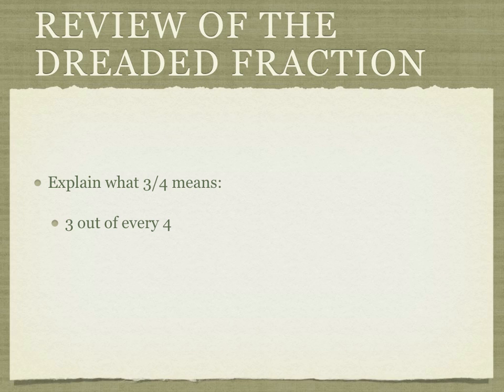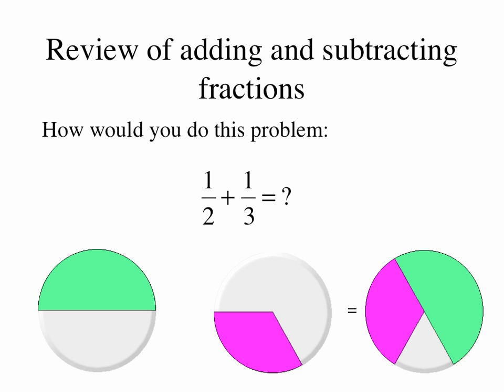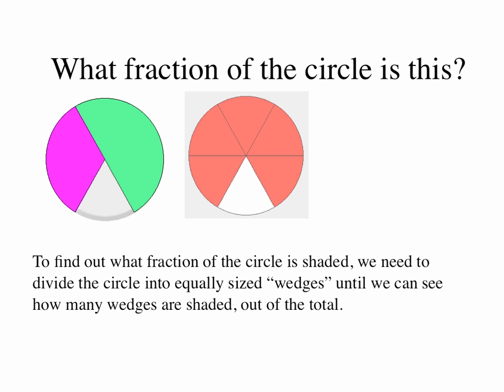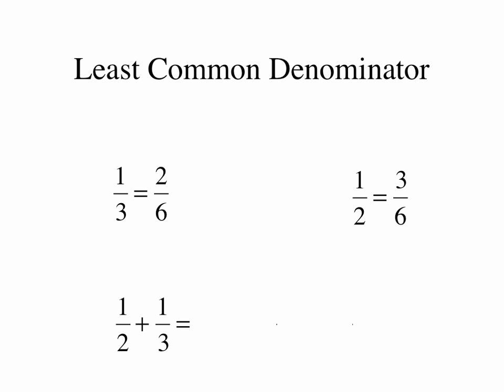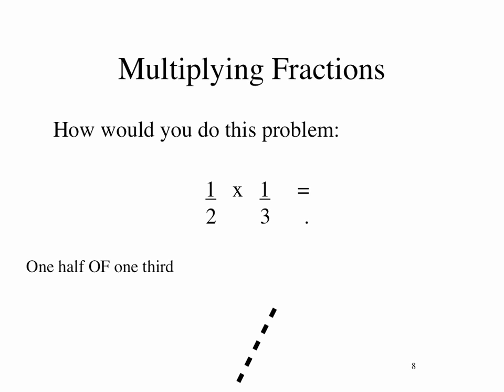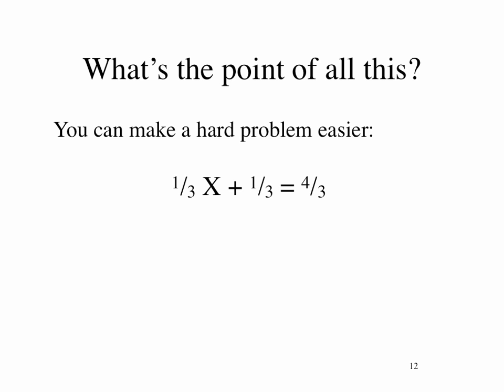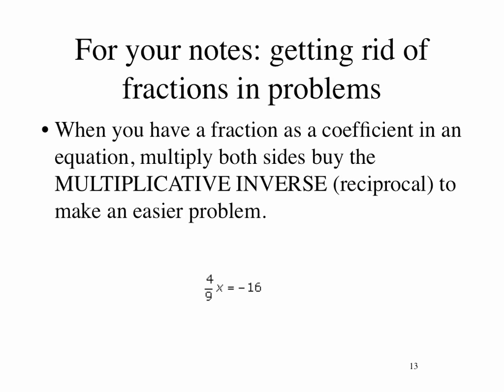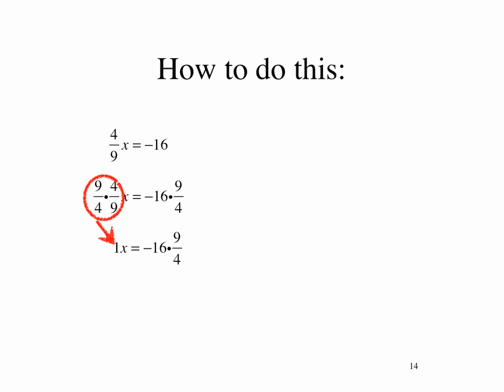5 6 narrated